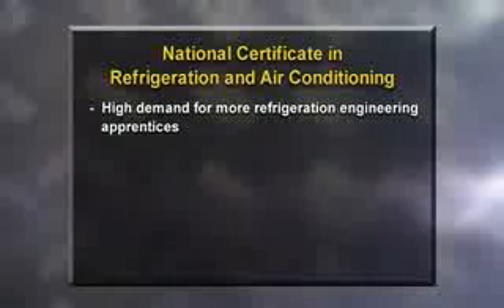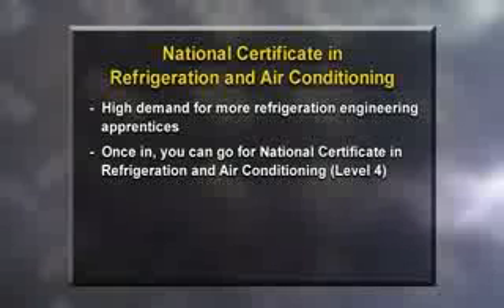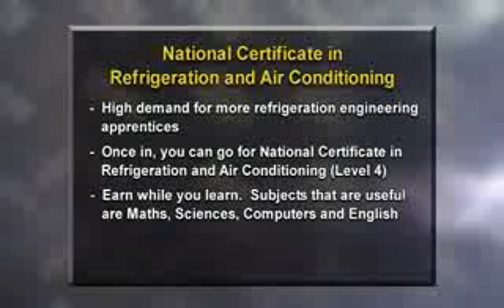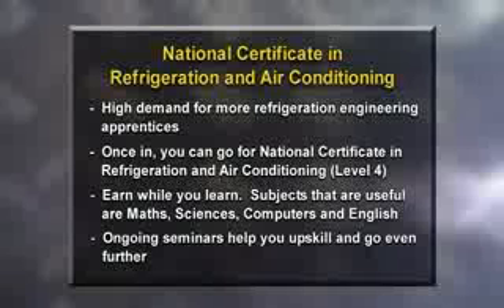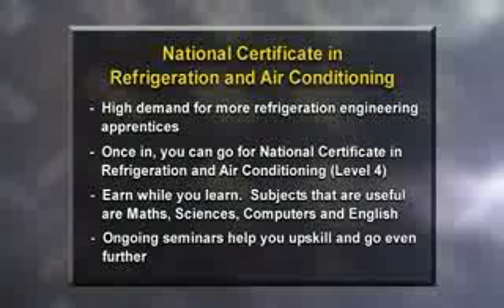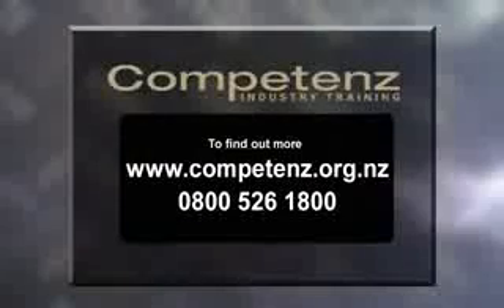Just the Job: Refrigeration Engineering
Introduction to an apprenticeship in the Refrigeration Engineering industry.